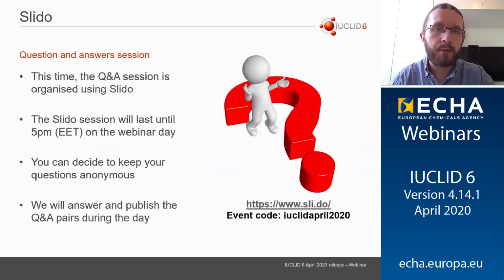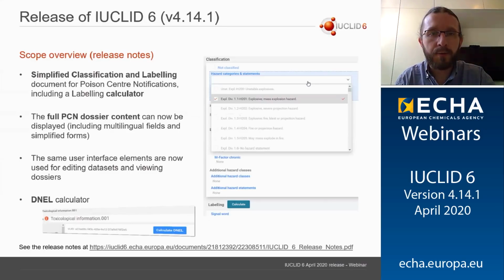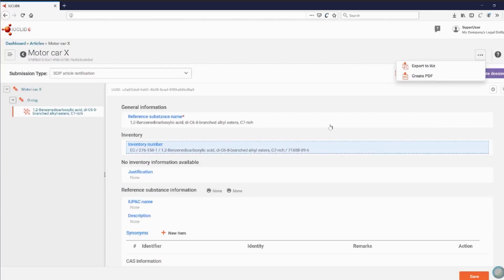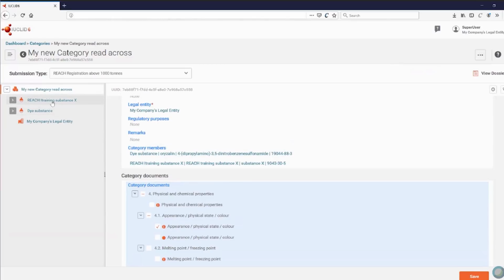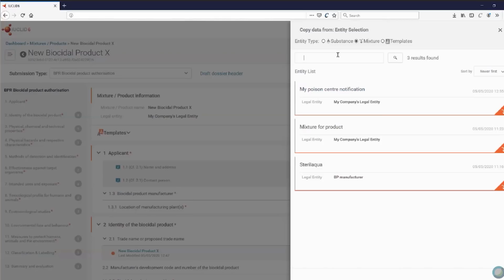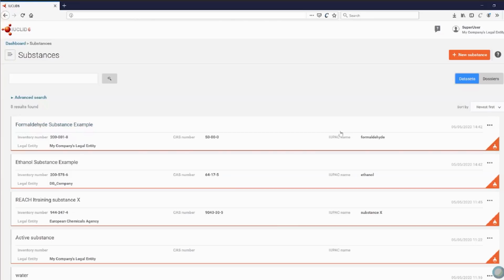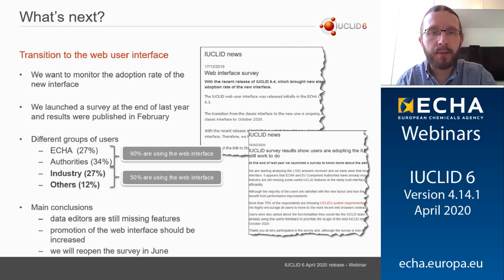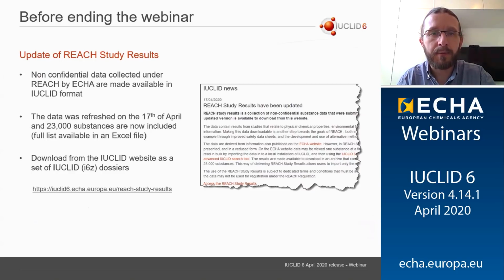IUCLID release webinar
This version of IUCLID, released in April 2020, finalises the management of IUCLID inventories together with literature references, contacts and categories.

This webinar presents the new navigation tree for dossiers, advanced search for mixtures, substance and article datasets as well as the bulk copying of documents.